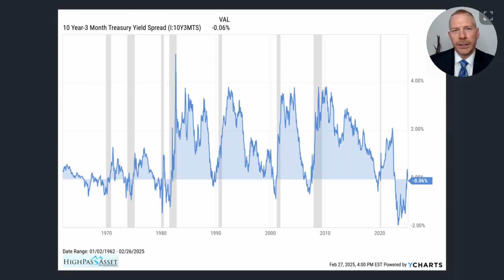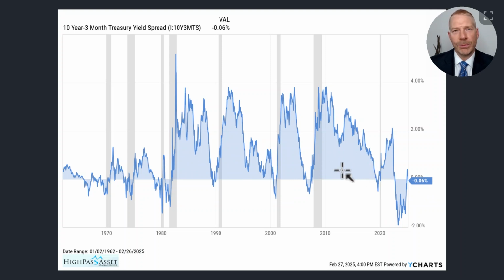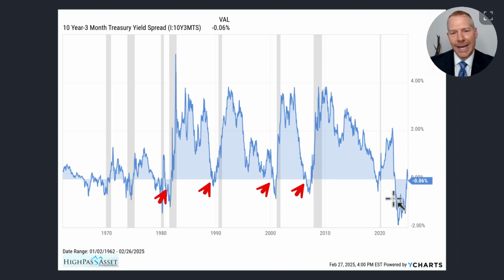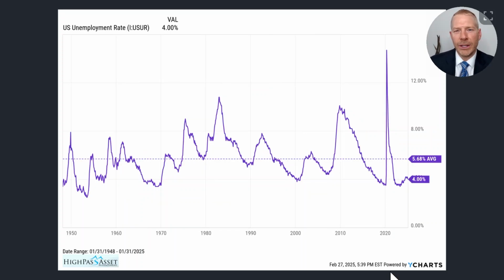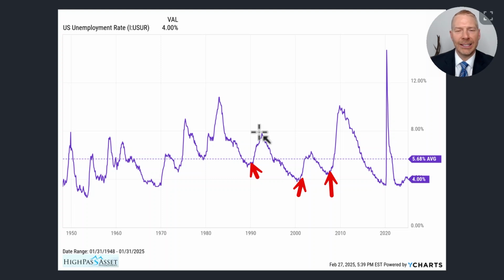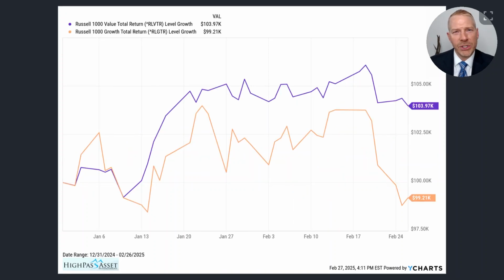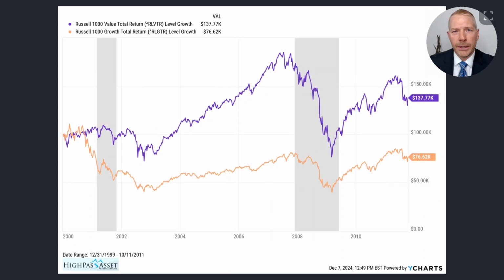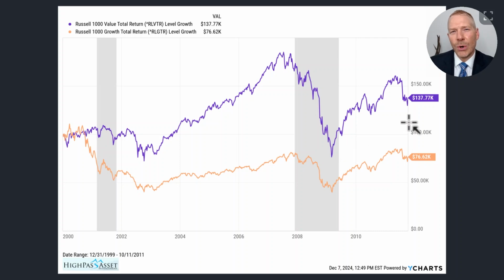Inverted Yield Curve Update. Changing Market Leadership. Not Out of the Woods Yet!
The yield curve is once again inverted. Yield curve inversion has preceded every recession for over 60 years. Market leadership has recently changed from growth and tech to value stocks. We saw the same market leadership change in the year 2000 before the 2001 recession hit. Unemployment claims are up but the unemployment rate is still low at 4%. Unemployment however, is a lagging indicator. The unemployment trend may have reversed and may be heading higher in the years ahead.

Your broker or advisor will charge you fees or commissions to make investments and therefore your returns will be less than indexes. For example, if you invest in the S&P 500 ETF, SPY, you will pay a fee to the company managing the ETF, State Street Global Advisors. Your return on the S&P 500 ETF, SPY, will be less than the S&P 500 Index TR because of the fee paid to State Street Global Advisors. Additionally, you may pay a fee or commission to your broker or financial advisor, further reducing your return, below the index. Consult your advisor or broker for a detailed list of their fees or commissions before you invest. Investing involves risk and you can lose money.